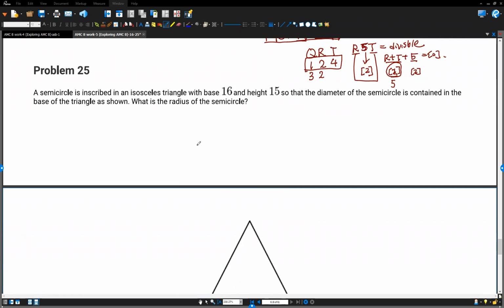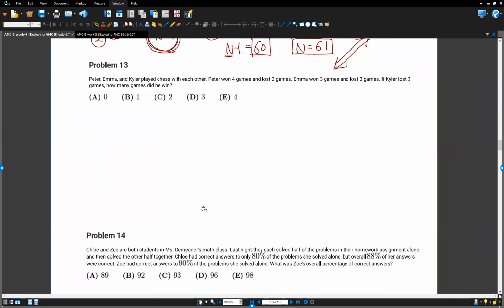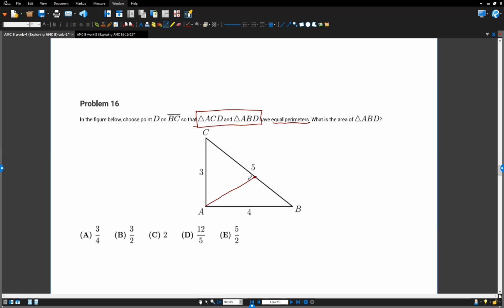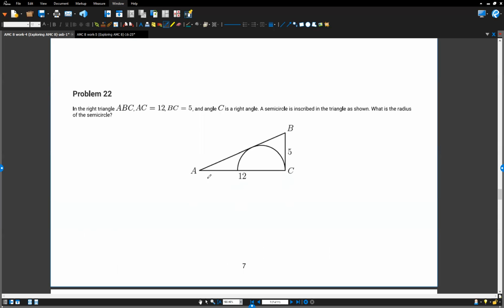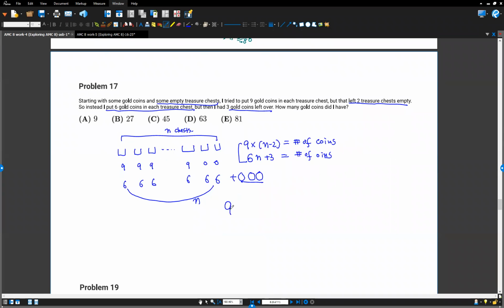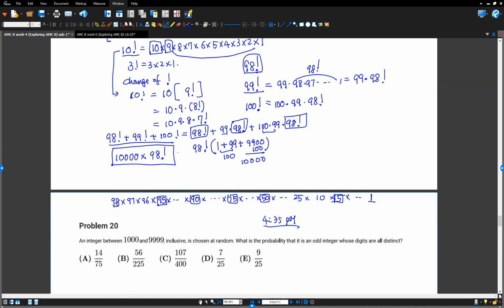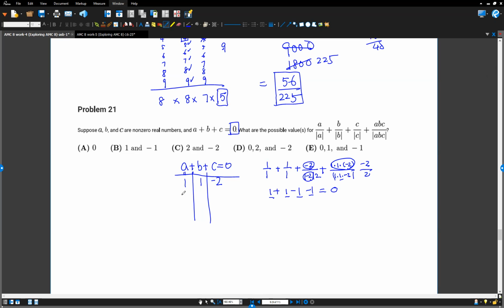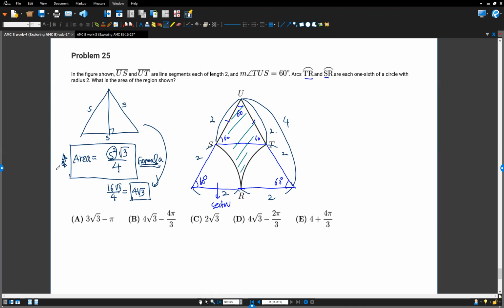AMC 8 lesson17